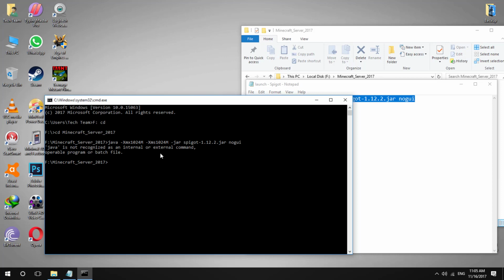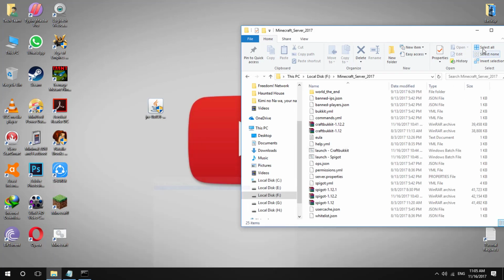[Solved] 'java' is not recognized as an internal or external command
How to Fix 'java' is not recognized as an internal or external command, operable program or batch file. This Video is about Fixing Java Error in Comand Prompt (CMD) from Your Computer. Watch This Full Video to Know More about it.